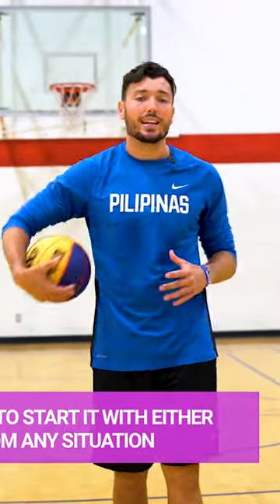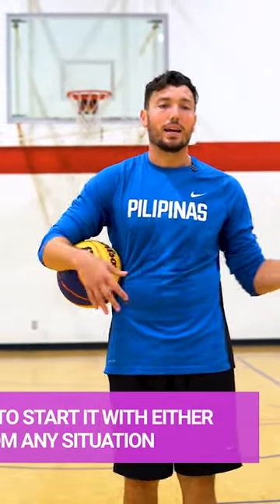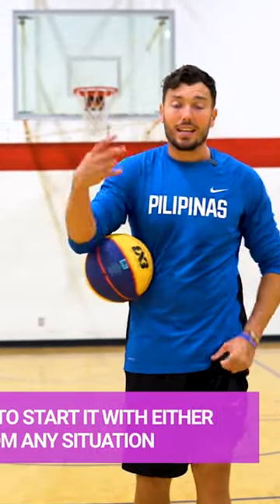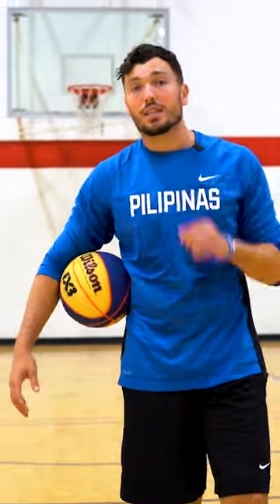DEADLY Crossover That Kyrie Irving Uses! 😵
Coach Taylor Statham is here today to install a lethal crossover into your game! Today's move is a move that even NBA pros like Kyrie Irving and Steph Curry use on a nightly basis. The drop cross isn't a complicated move but once you master it you'll be winning all of your 1v1 matchups in basketball.